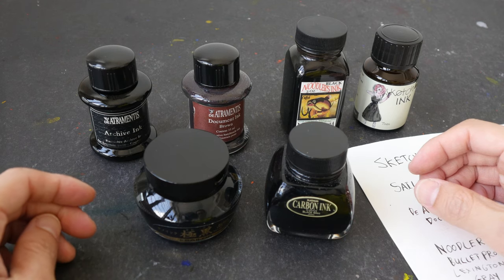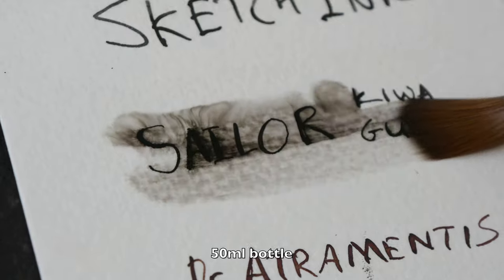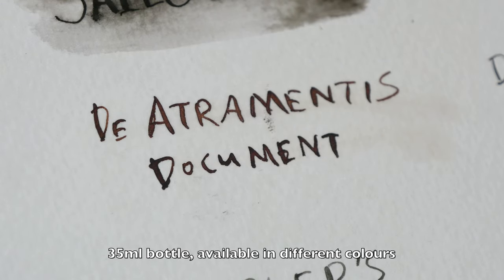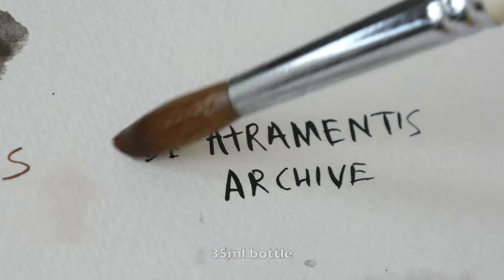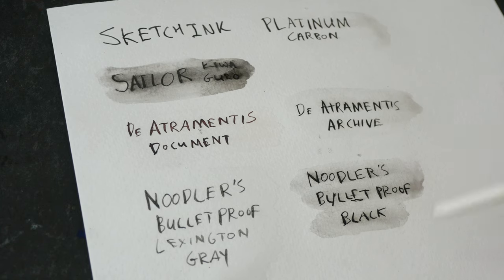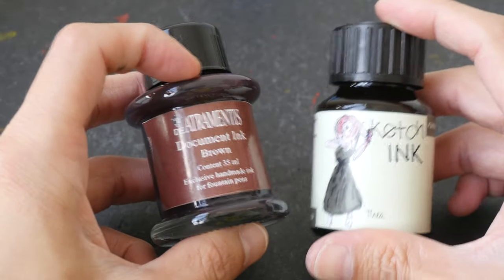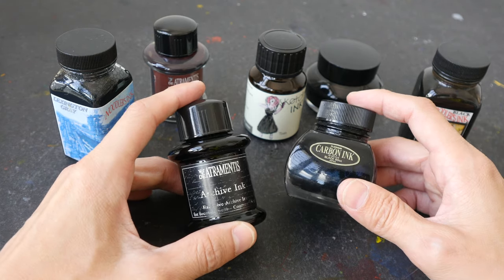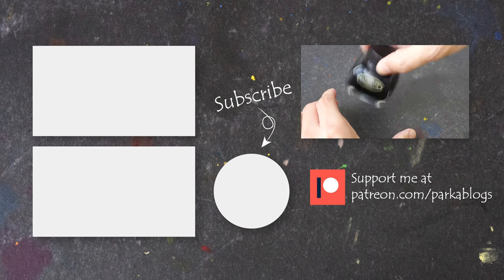Waterproof Inks That Are Safe for Fountain Pens